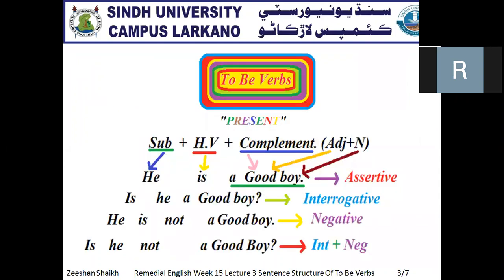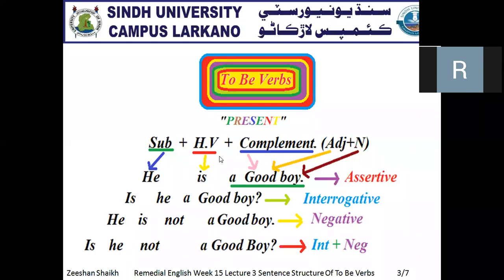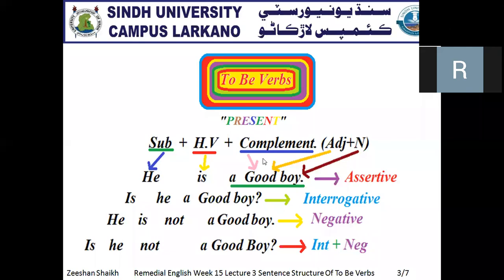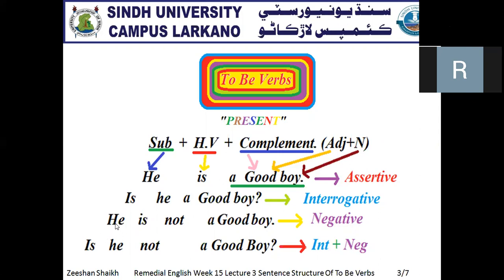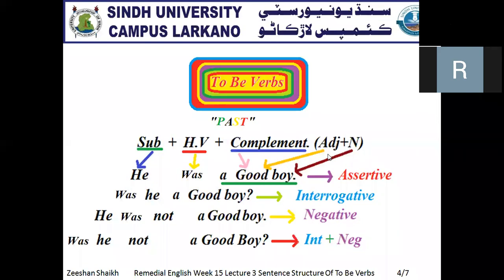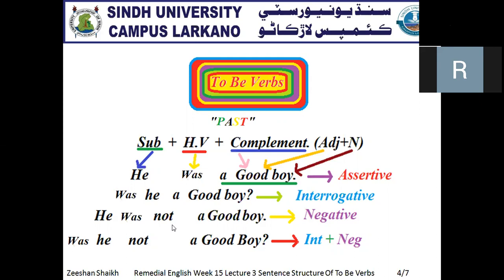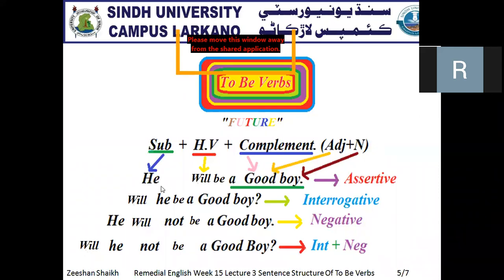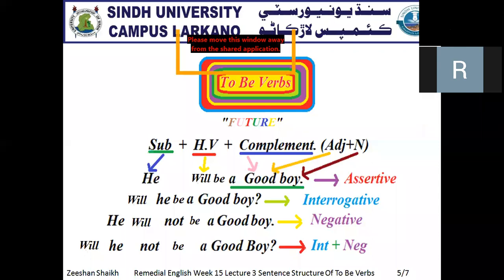tobe verbs present